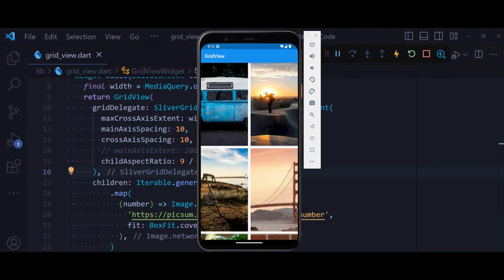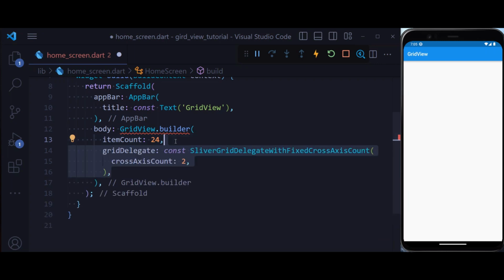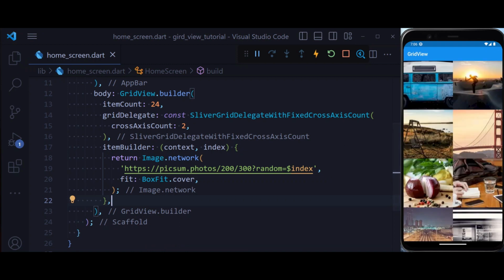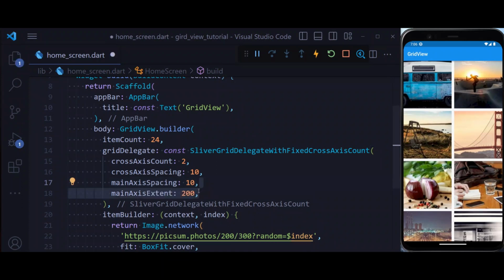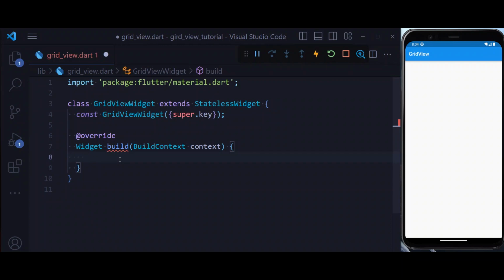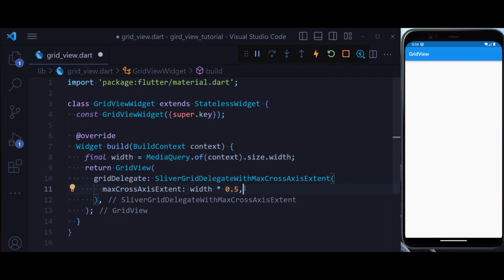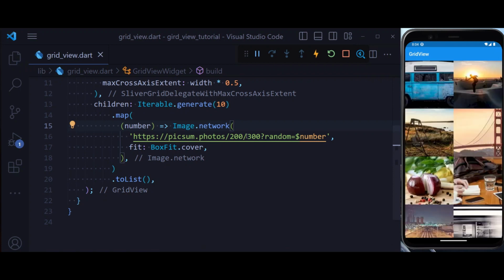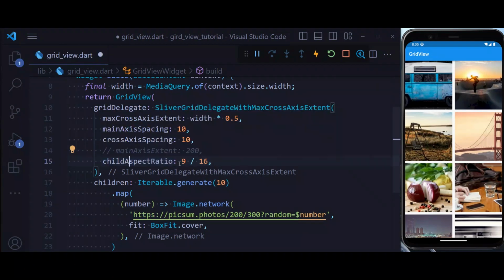Flutter GridView and GridView Builder Tutorial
GridView is the widget that allows us to align items together in a grid. In this tutorial of Flutter Widgets Series we learn how to create GridView using simple GridView and GridView.builder.

 • Blue Skies – Sile...